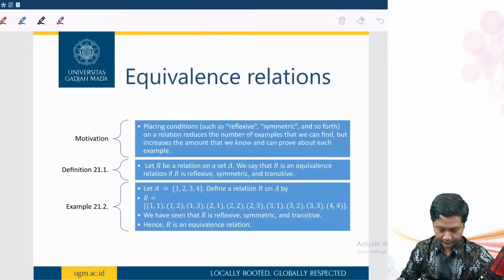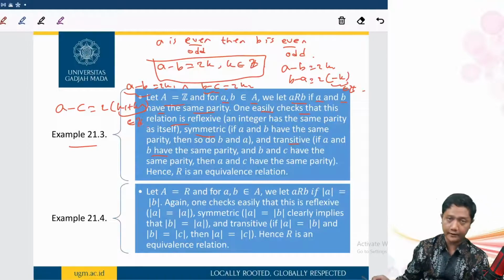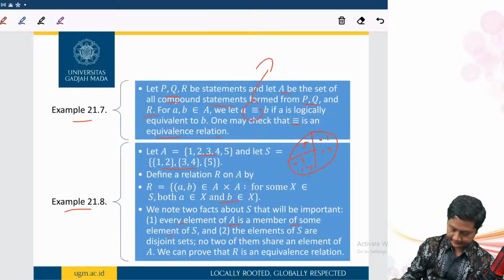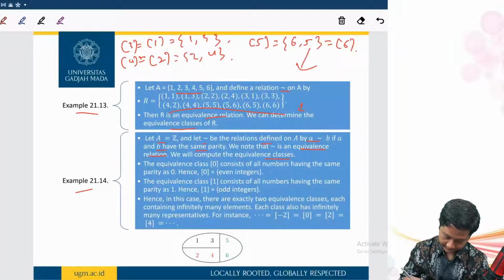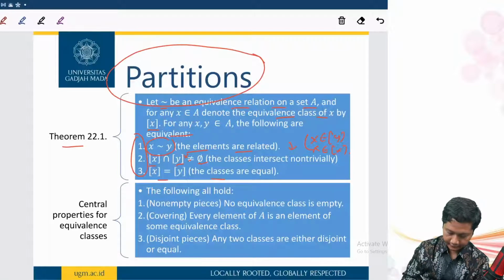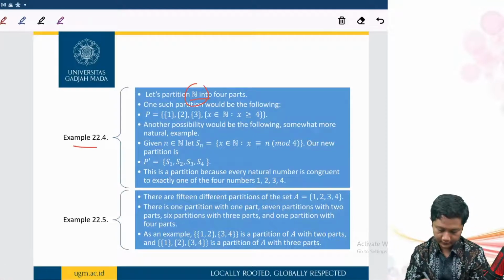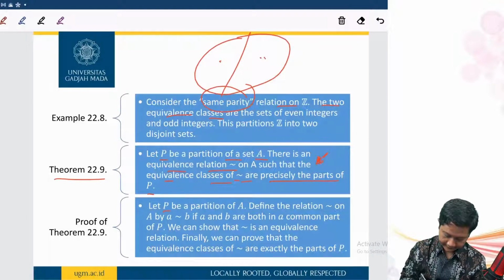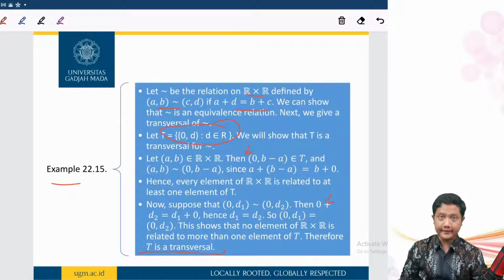Equivalence Relations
Alat Tempur:
Kamera Utama : Sony A7r3 + lensa FE 16-35mm f2.8 GM
Kamera Lain : Sony A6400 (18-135mm), GoPro Hero 9
Pencahayaan : Paket Midio Softbox A2
Tablet :